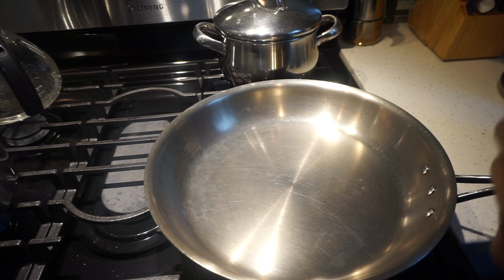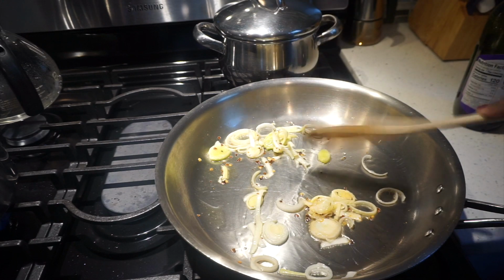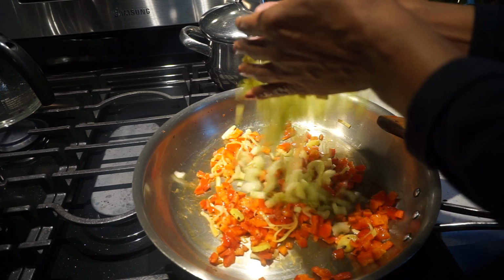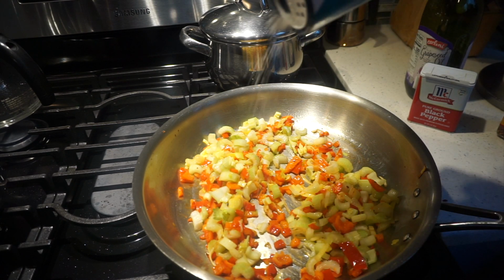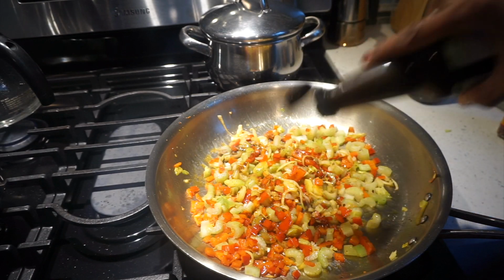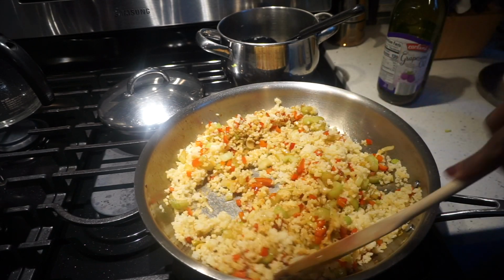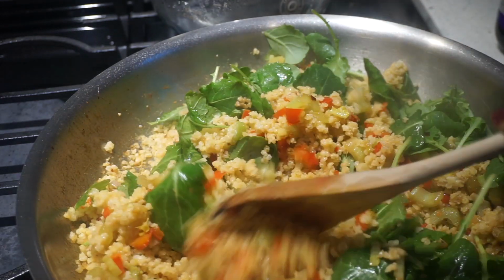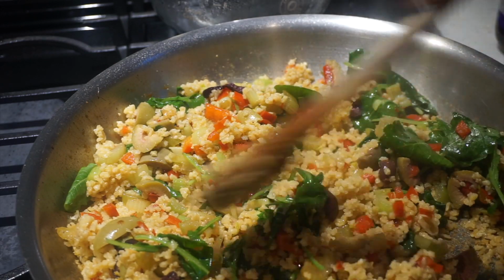Quick Millet/Vegetable Stir Fry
Today I did another quick delicious dish with Millet.

Millets are not bird food. They are rich in minerals like calcium, copper, iron, magnesium, phosphorus, potassium, and selenium as well as essential vitamins like folate, pantothenic acid, niacin, riboflavin, and Vitamins B6, C, E, and K.

The health benefits of millet are its fiber content. Millet is also good
for controlling your blood sugar and great for weight loss. You need to make Millet a staple in your culinary repertoire.

FOOD LINKS: Millet
Coco Amino sauce - Gingery/LIme